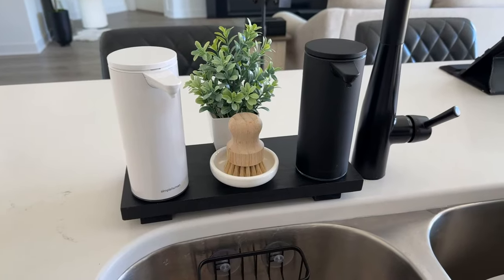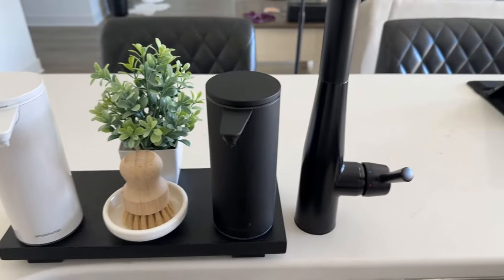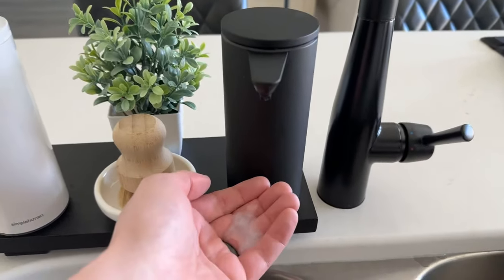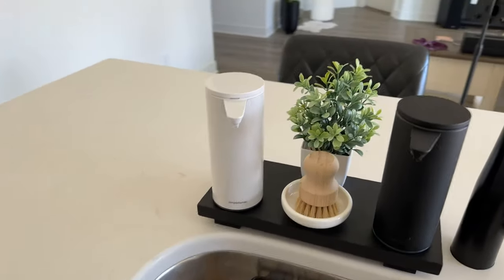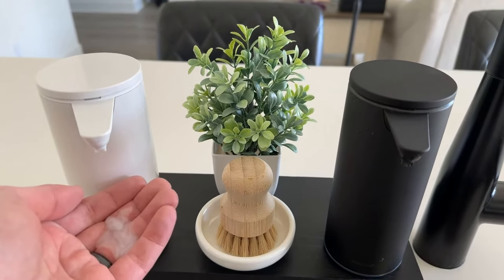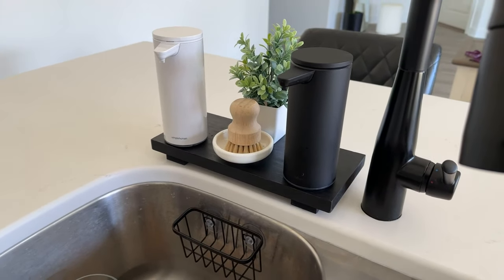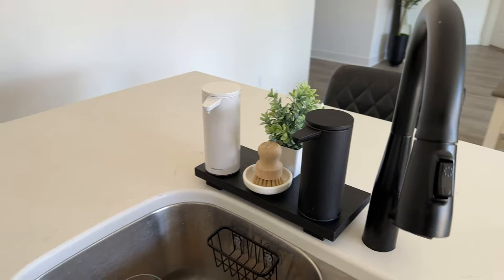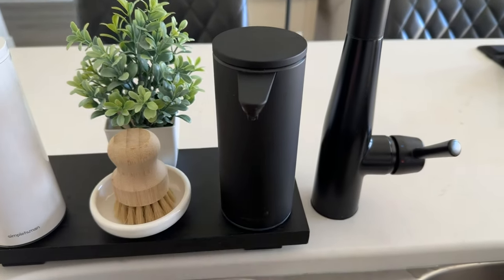SimpleHuman Soap Dispenser Review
The SimpleHuman soap dispenser is one of the best ones you'll find. After comparing it to other brands, the features are all top of the line and justify the price of it. The sensor, the look, and footprint of SimpleHuman soap dispensers are great.